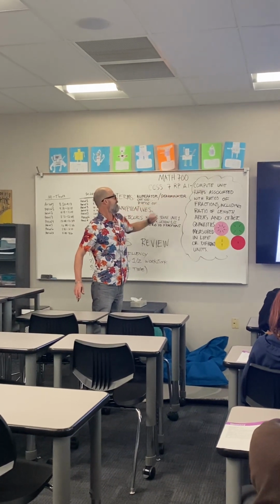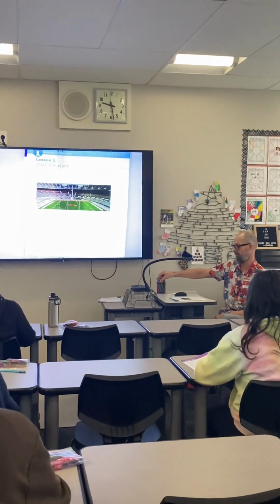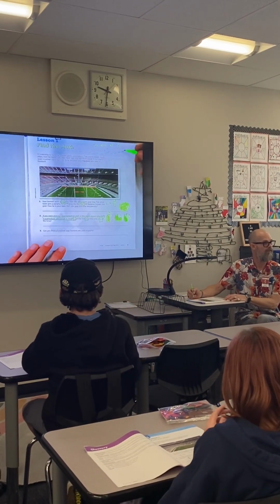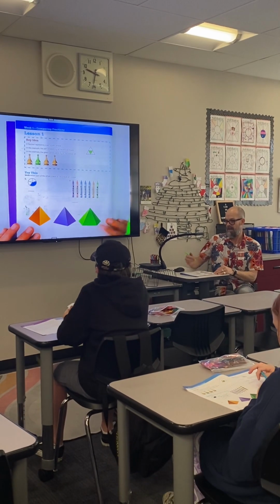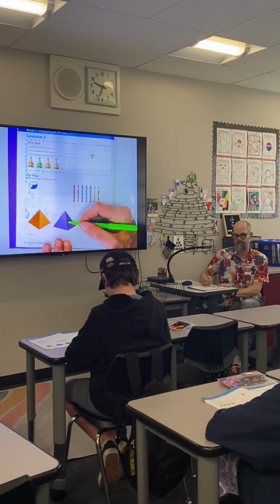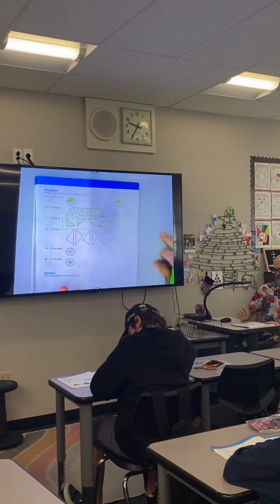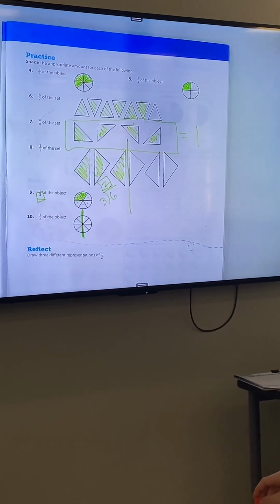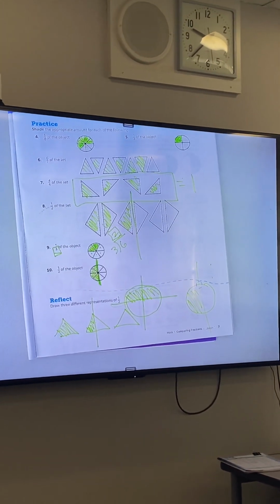Main Lesson plan